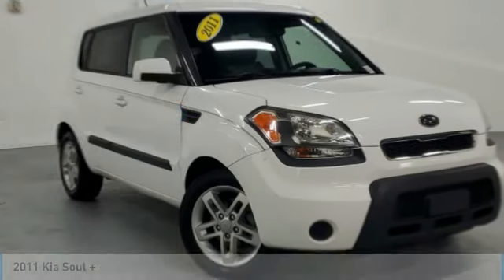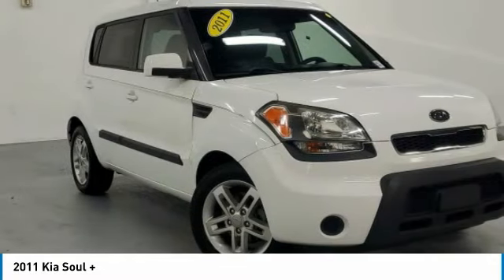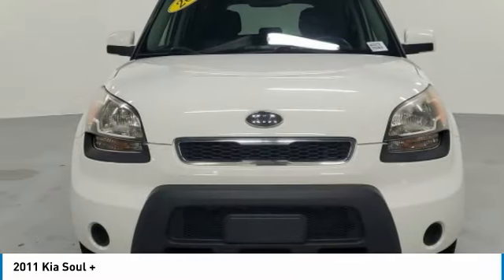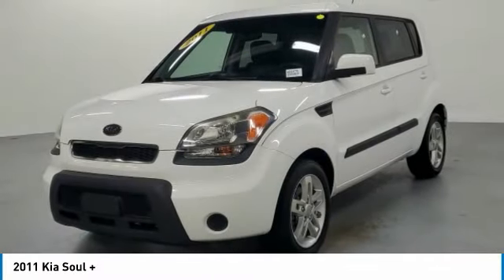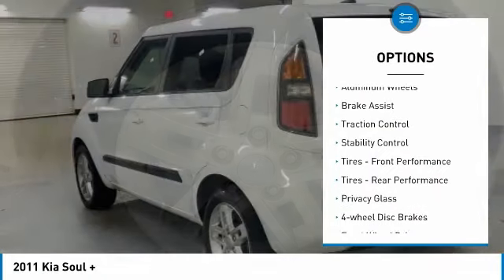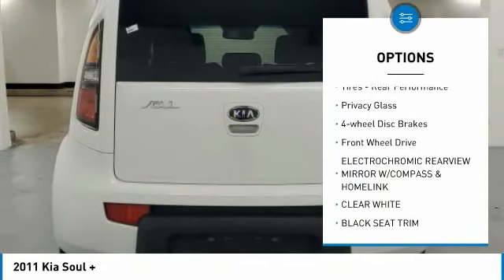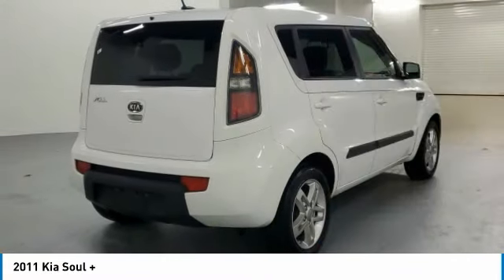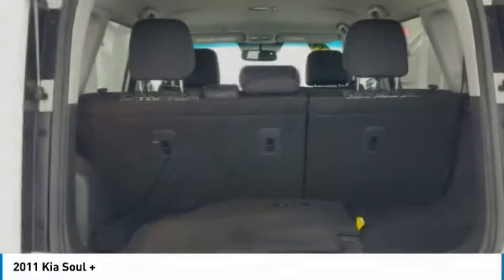2011 Kia Soul W402477B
NonSmoker, Manager's Special, GREAT VALUE!, ECONOMY CAR!, Gas Saving!, MUST SEE!, Includes the Remainder of the FACTORY Warranty, OPEN EVERY DAY FROM 9 TO 9, PLEASE CALL DIRECT . 24/30 City/Highway MPGTake home delivery or request curbside pickup at store. Simple paperless purchase makes buying a car easier than ever: Click and drive. We have new programs to help you financially including no interest financing and deferred payment plans. Please ask us for assistance. Kia buyers in Miami looking for a Soul please call us regarding stock number W402477B. This Kia Hatchback is priced to sell at 5991.This Soul is located at West Kendall Toyota in Miami. 13800 SW 137th Ave. ### Por favor lla menos para obtener nuestro mejor precio con respecto al nu mero de stock W402477B. Este Kia Hatchback tiene un precio de venta de $ 5991. Hacemos la compra sea simple y fa cil con una solicitud de cre dito sin papel y un financiamiento a bajo intere s. Reciba entrega a domicilio o recogida en la acera. ### The friendliest team in the car business makes buying safe and simple with paperless credit application and low interest financing. Take home delivery or curbside pickup. Mi casa o su casa. Clean CARFAX.Recent Arrival! 2011 Kia Soul Plus 4D Hatchback 2.0L 4-Cylinder CVVT FWD Clear WhiteAwards:* 2011 IIHS Top Safety Pick